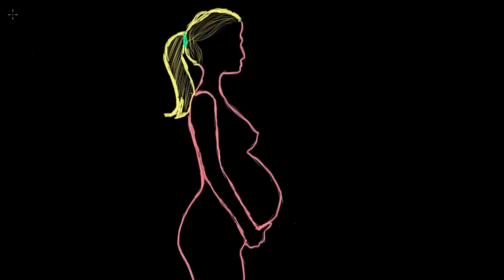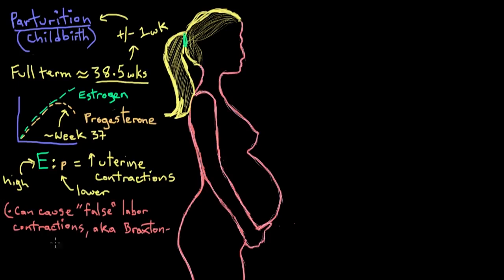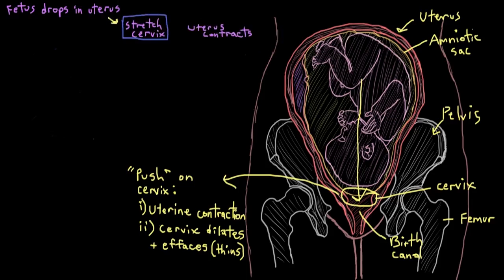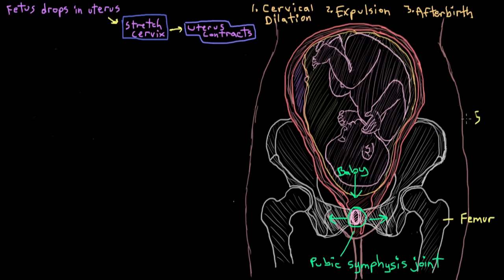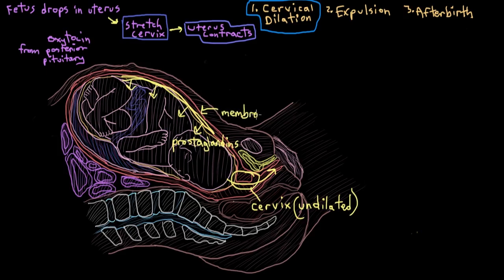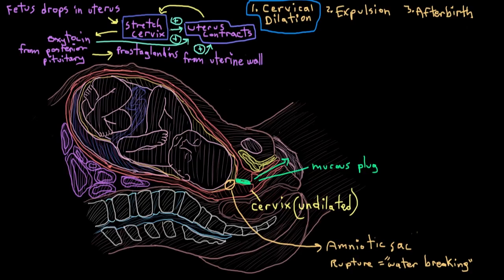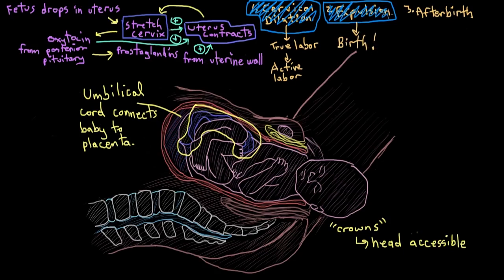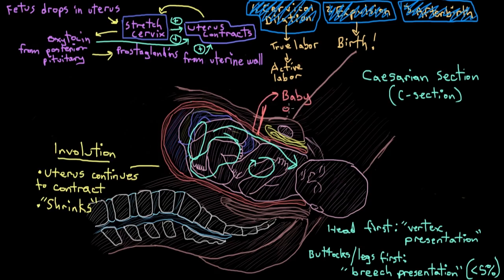Labor (parturition) | Reproductive system physiology | NCLEX-RN | Khan Academy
Created by Vishal Punwani.